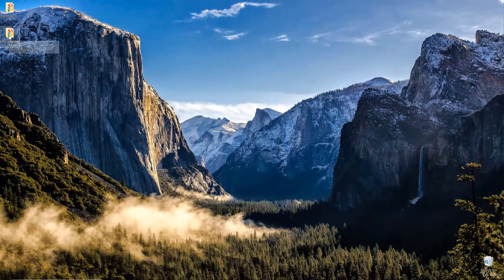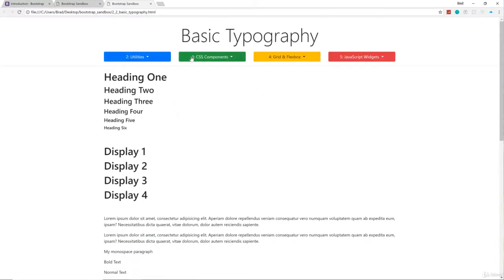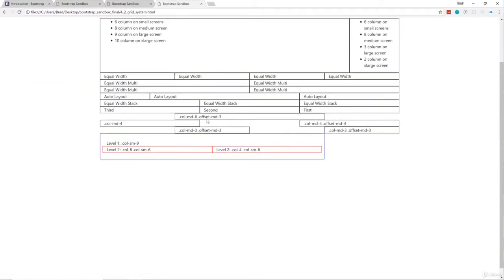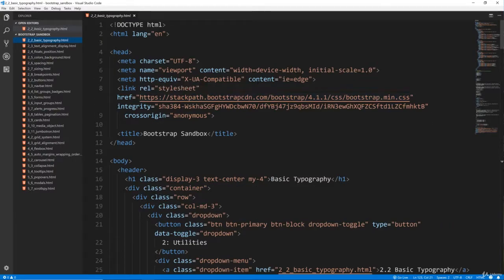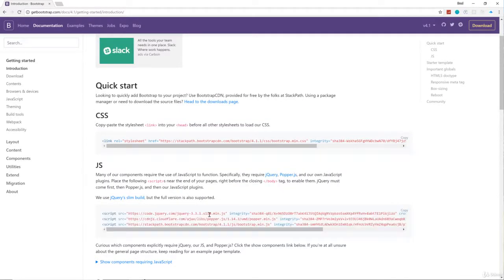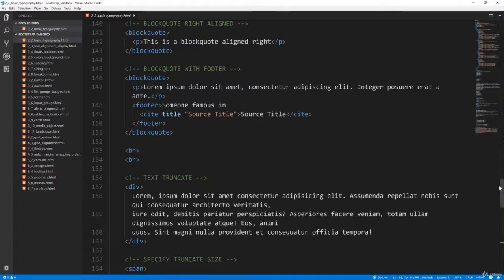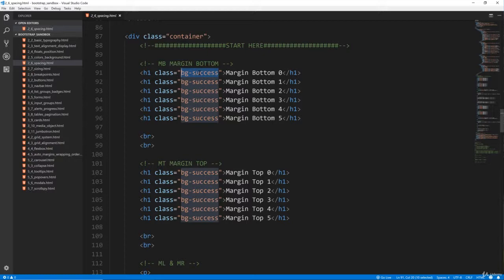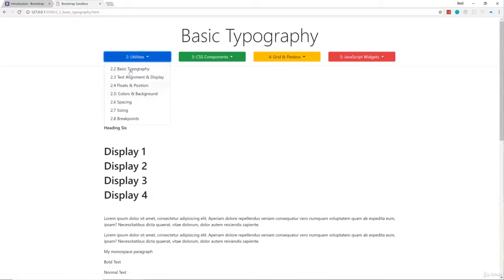005 Bootstrap Sandbox Setup